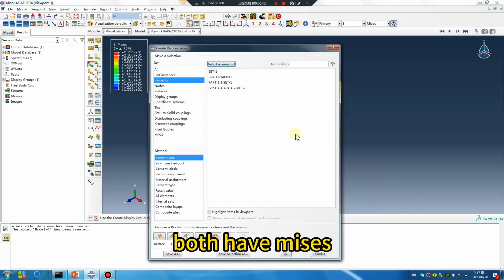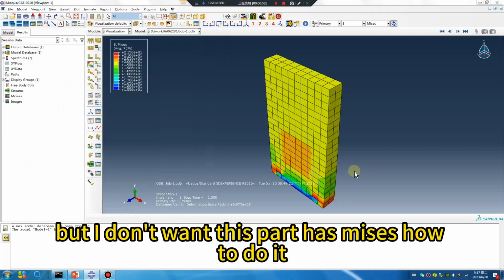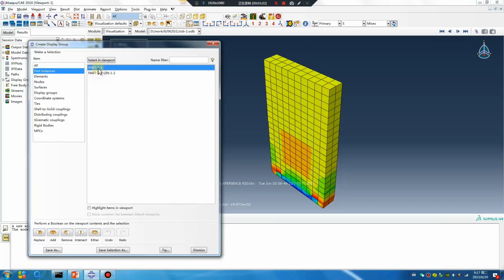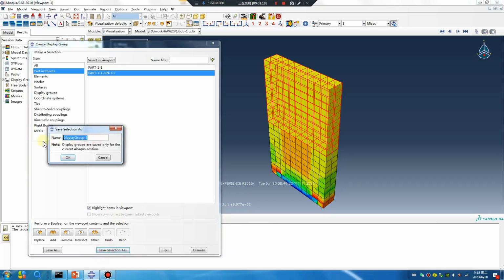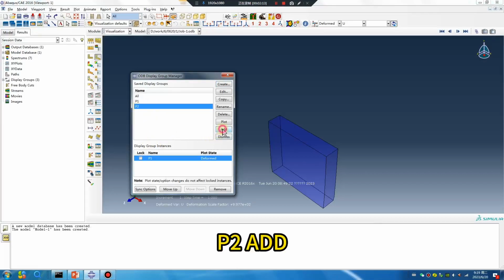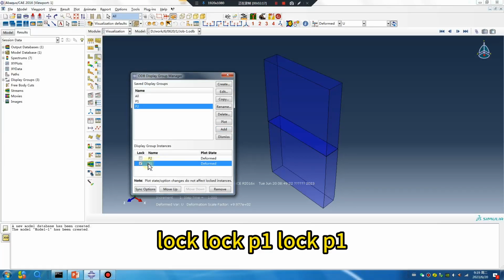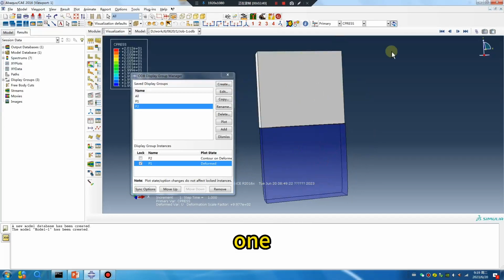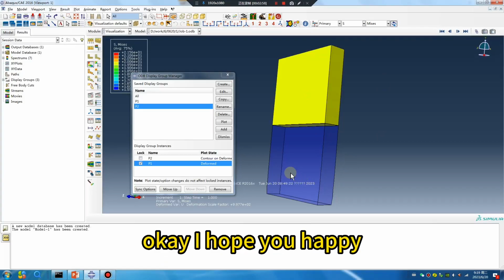# 106 Abaqus Tutorial# A part has mises and the other hasn’thow to do it in abaqus result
# A part has mises and the other hasn’t
how to do it in abaqus result
# The video is very relax